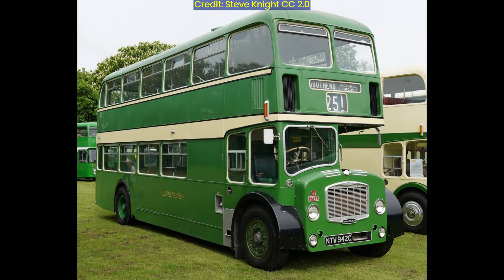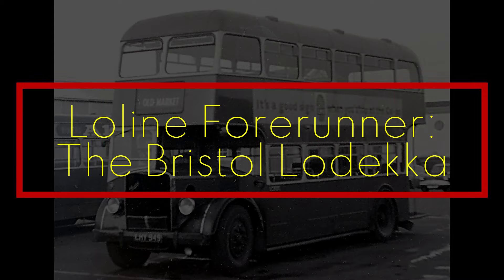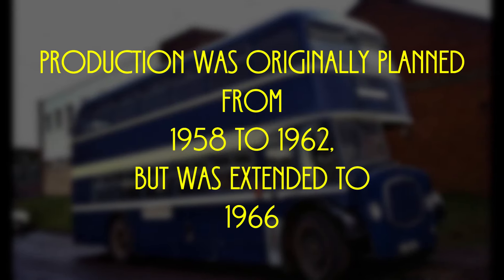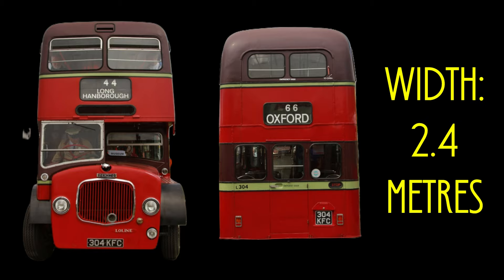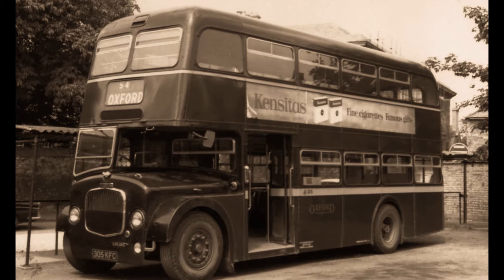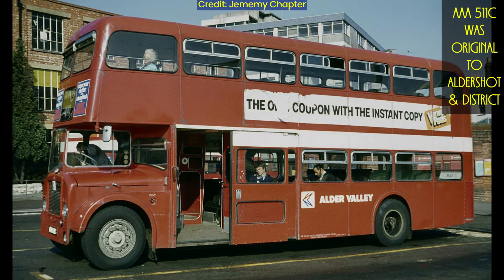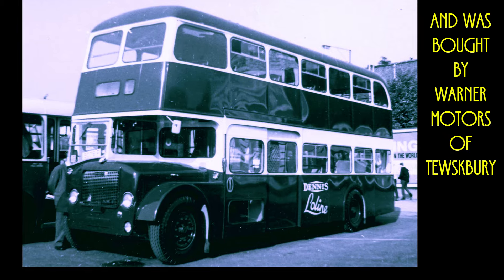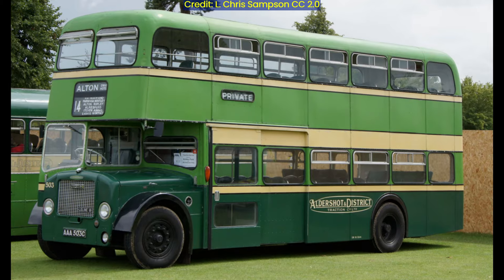Dennis Loline Story: The Elusive Lowest Bus at the Highest Price [UK Bus History]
In 1949, Bristol released a new lowbridge bus called the Lodekka. Designed to address the uncomfortable situation with low-roofed double deck buses of the time, it was quite successful. The problem was that sales were restricted only to state-owned bus companies.

In 1958, Dennis debuted its alternative - the Loline. This bus was actually an improvement over the Lodekka in some ways, and was a bus with the same characteristics that can now be sold to non-state-owned bus companies.

The problem is that the Loline was very limited in production, and a significant price increase was approved by Dennis, that led to order cancellations.

See an hear the story of the Dennis Loline!